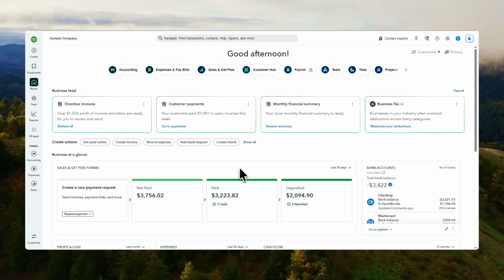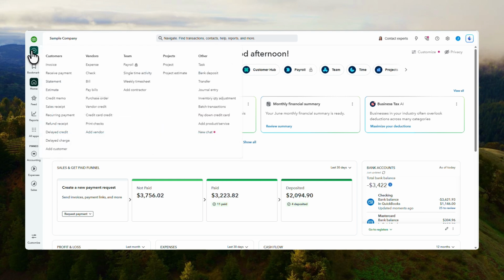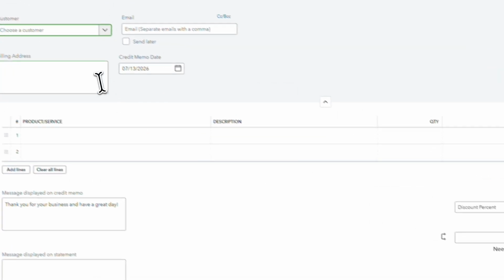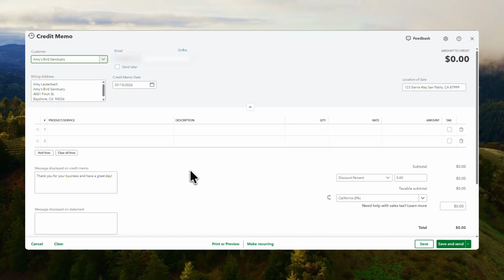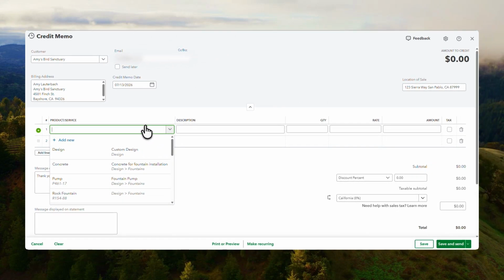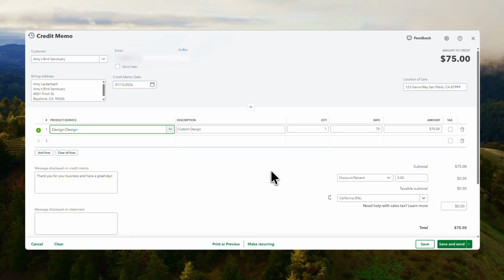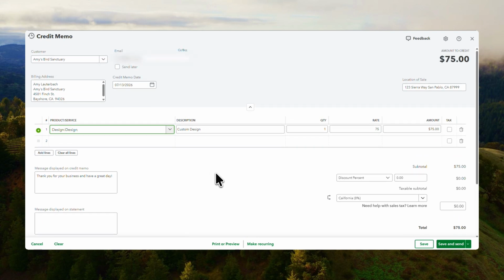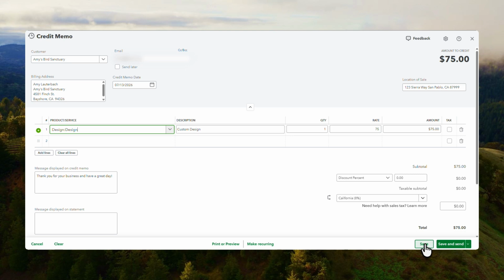How to Apply a Credit Memo to an Invoice in QuickBooks Online (Updated 2026 Step-by-Step Guide)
Want to apply a credit memo to an invoice in QuickBooks Online? This updated 2026 tutorial shows you how to use an existing credit memo to reduce or pay off a customer's outstanding invoice, ensuring your customer balances and accounts receivable remain accurate. Applying credit memos correctly helps keep your books organized and prevents overpayments.